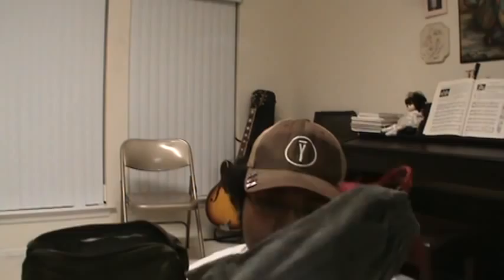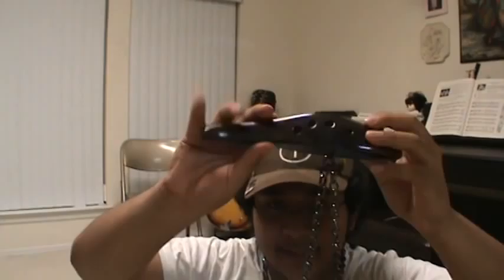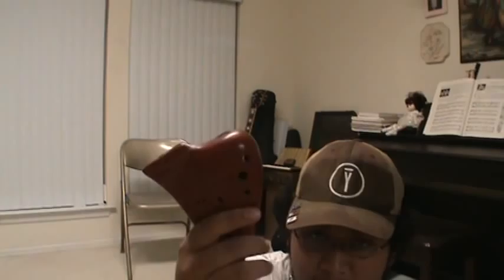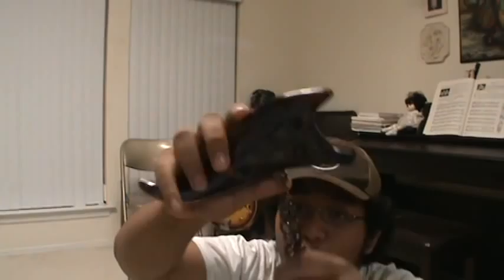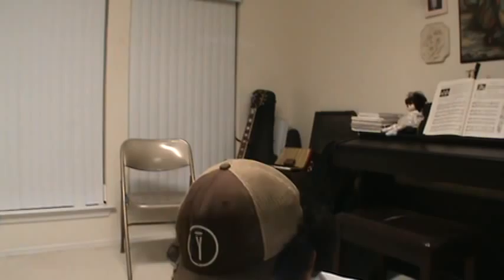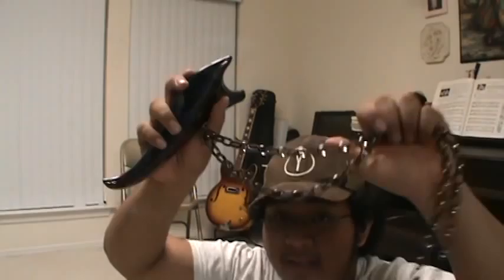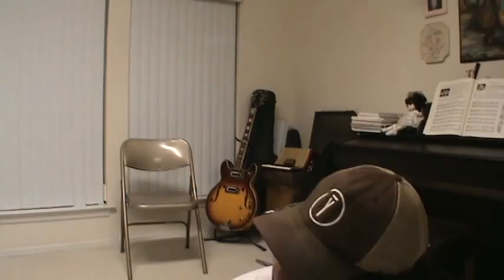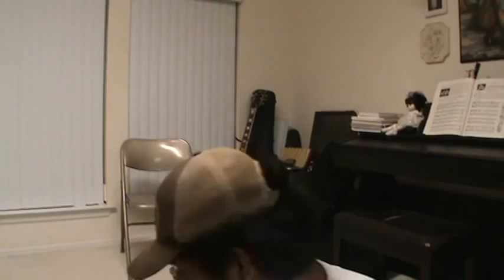"Carriability"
So yeah, this is just a random update to mildly entertain you with  while I try to think of a song to throw up onto my channel...

lol throw up...

anywho... Yeah I have a new bag to carry all my main performance ocarinas wherever I go. :D And, unlike quite a few in the oc community, it's NOT a gun case. That way I won't get in trouble in school, lol. As metnioned in the vid, this was a bag I found at an army surplus so I suggest looking there if you want a bag of sorts for your ocs.

For those of you who're wondering why I'm wearing a cap, it's mainly because I got a serious fro that I need to cut, lol. I could guarantee you that if I didn't have a cap on you could probably get lost in that fuzzy black forest. As for the symbol on the cap, I'll leave ya guessing. And the flag pins? They represent my blood mix. :P

Now the reason as to why I'm up very late (awake till nearly 5 in the mornin):
 v
 v
 v
 v
 v
 v
 v
 v
 v
 v
 v
 v
 v
 v

...I was woken up by a roach crawling on my face. D: As for the first time that this has been happening to me... I never realized that roaches stink so bad. Sure they go through really dirty places, but it never struck me until just tonight. I swear I washed my face at least three times. I didn't get to kill the lil bugger and so now I'm a bit fraid that it's still lurking in my room :S.  *shiver* Hopefully I can sleep now.
Night all!